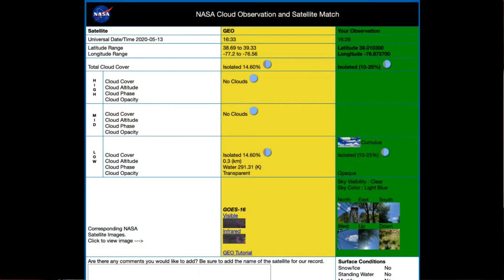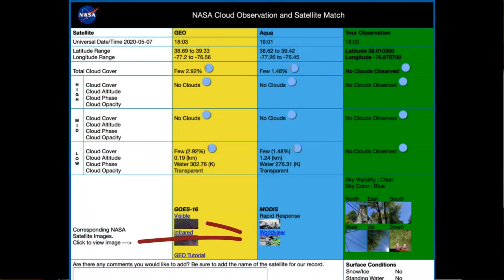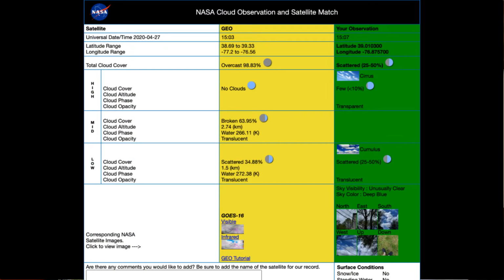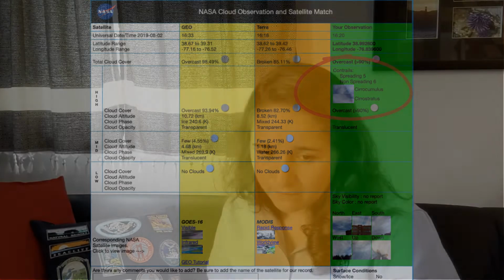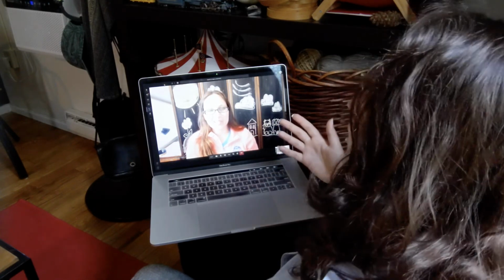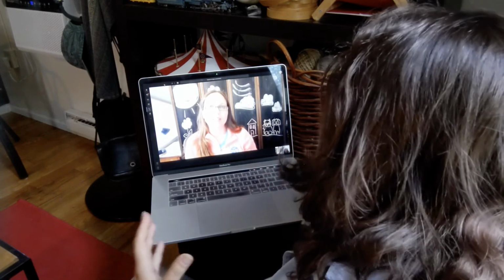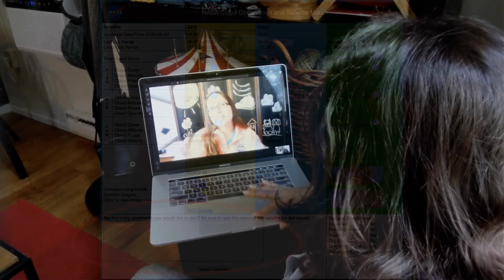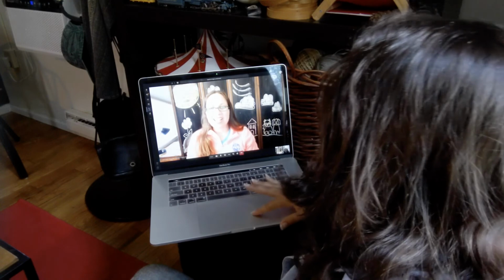Cloud Challenge Week 1: Satellite Matching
In our first video for the 2020 Community Cloud Challenge: Science is Better Together,  Marilé Colón Robles (GLOBE Clouds project scientist, NASA Langley Research Center) and Tina Rogerson (scientific programmer and GLOBE Clouds data manager, NASA Langley Research Center) will share why satellite matches to GLOBE cloud observations are important and how they are done. Then, Heather Mortimer (GLOBE Observer graphic designer and science writer, NASA Goddard Space Flight Center) walks us through her own cloud observations and satellite matches. To do this activity, all you need is to make a cloud observation through GLOBE or using the GLOBE Observer app during a satellite flyover time and use the satellite match table you receive.